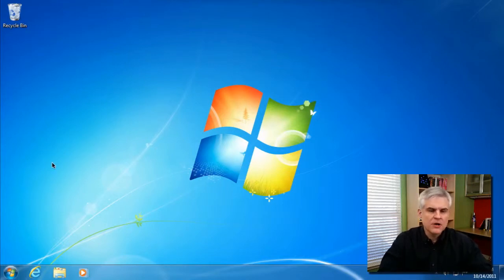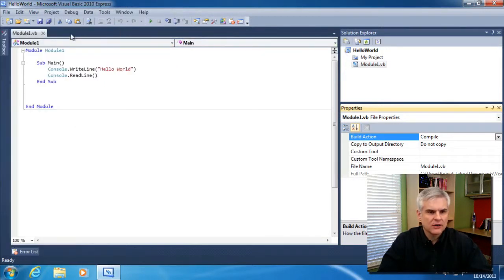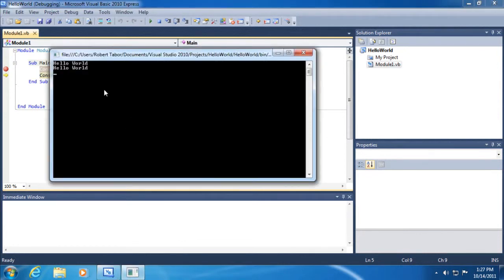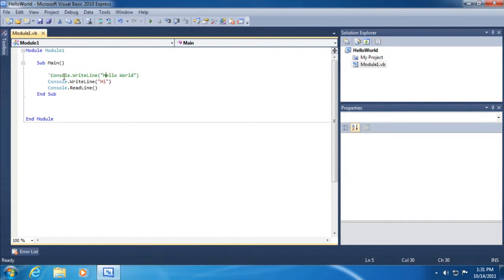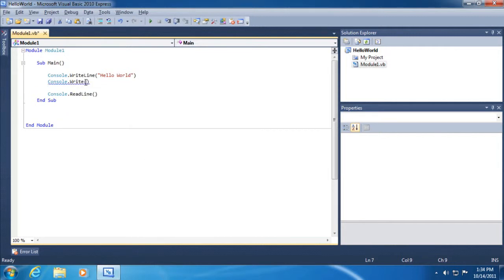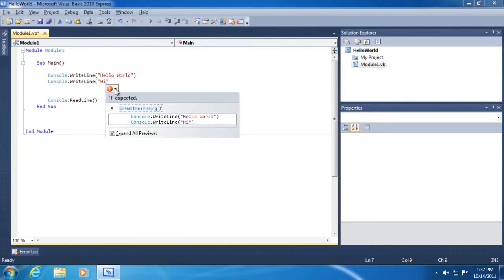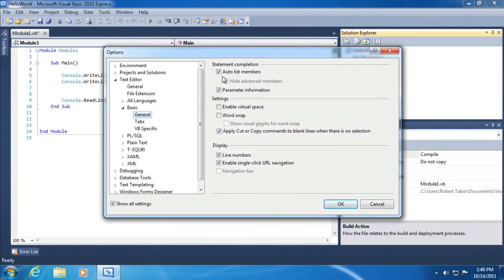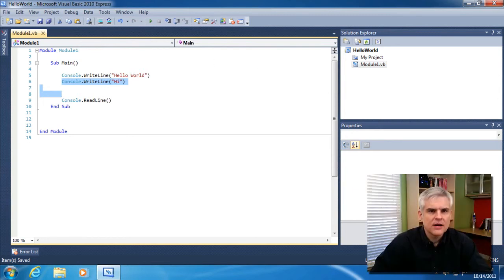04 VB Quick Overview of theVisual Basic Express Edition